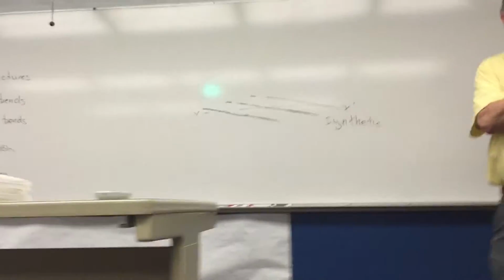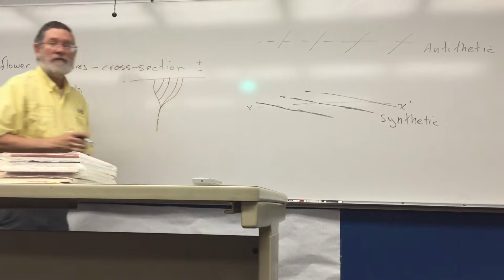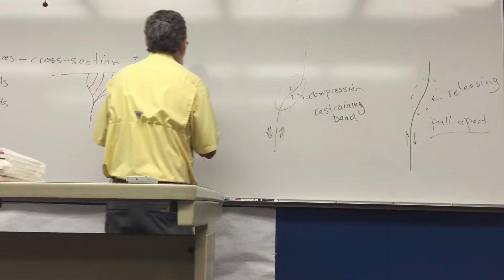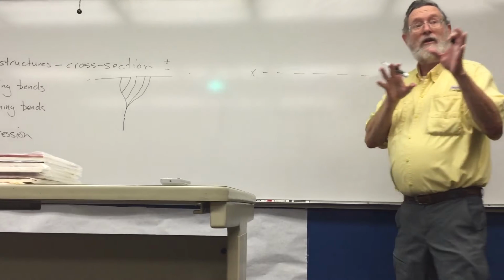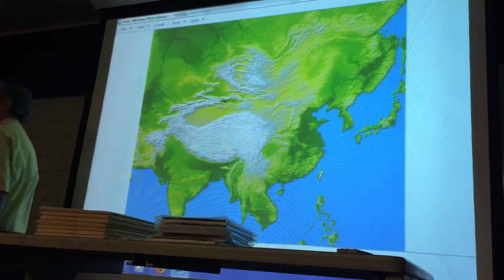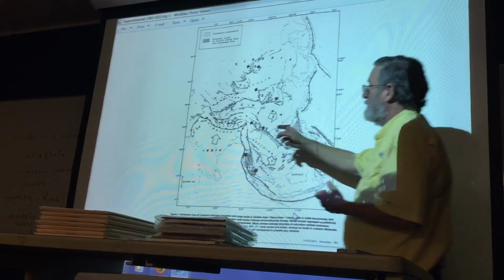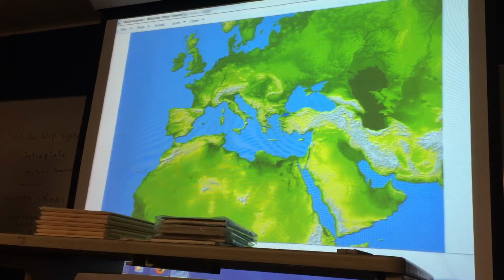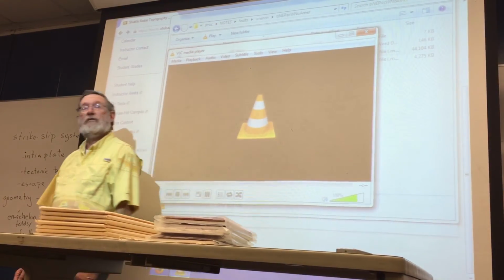Lecture 2 ( 2nd exam )